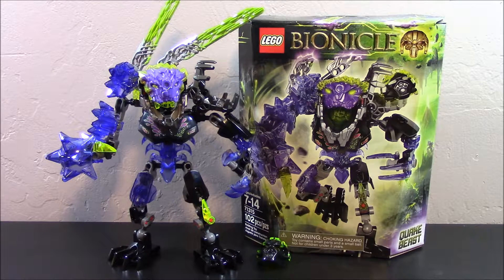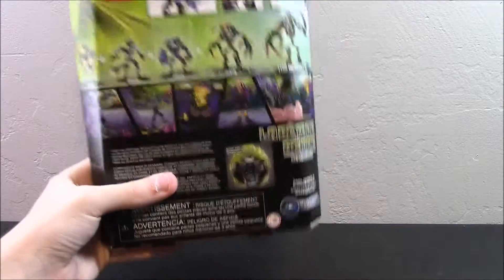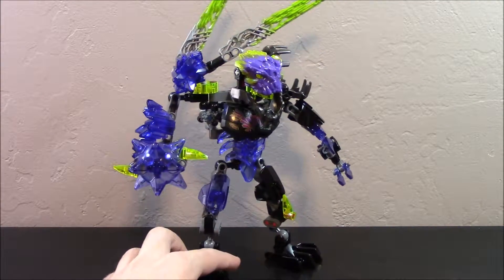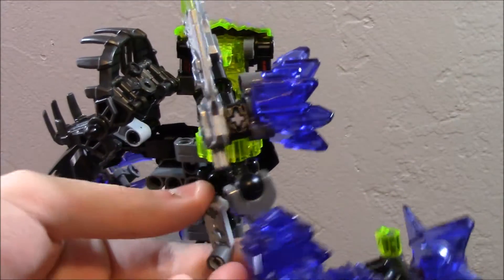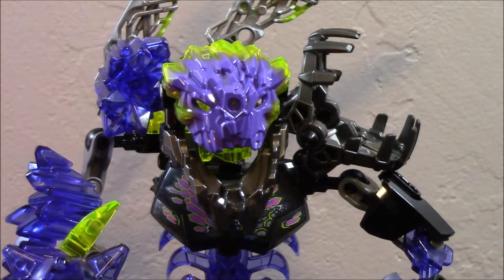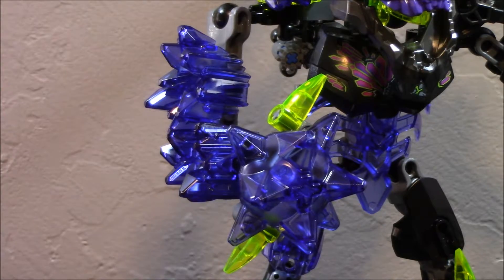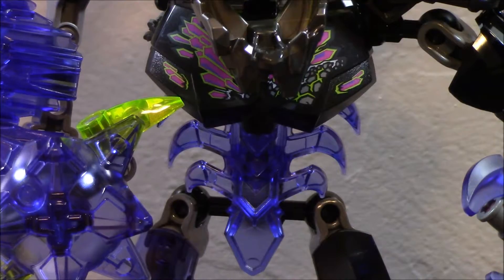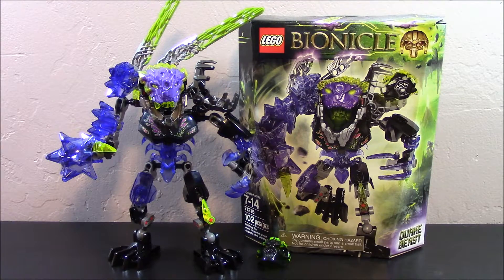LEGO Bionicle: Quake Beast Review